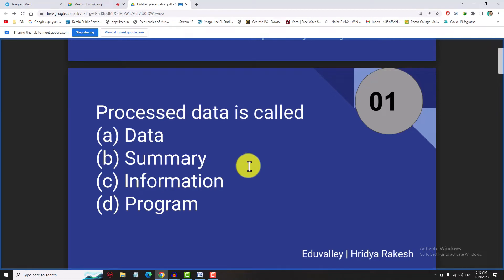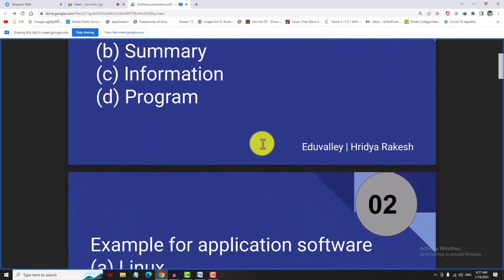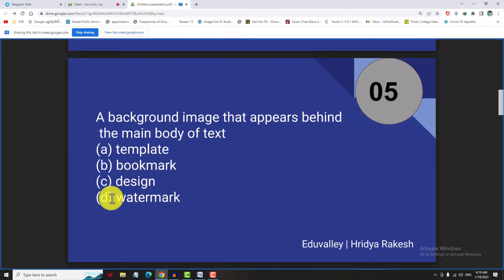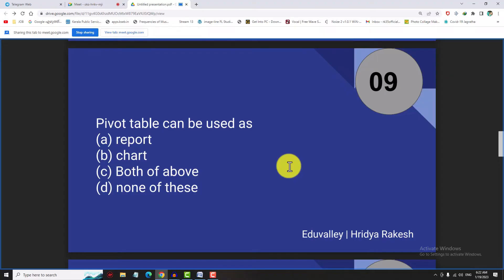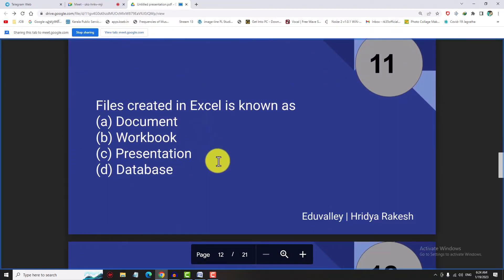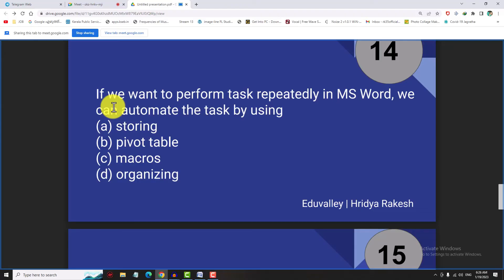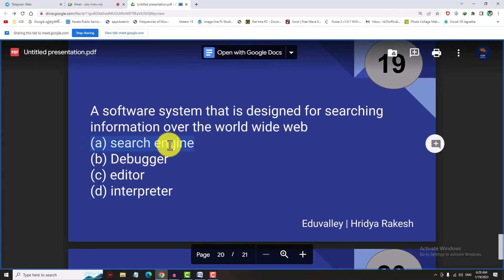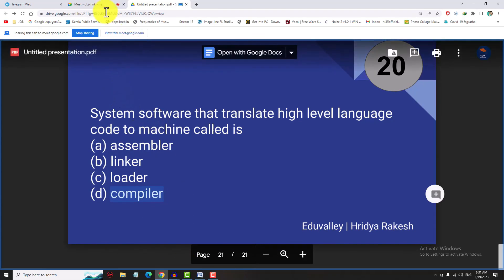EP-05 11th Hour PYQ Workout | Computer Assistant | LD Typist | Eduvalley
Hi, Welcome to PSC Eduvalley,
Here we discuss about psc question paper, study portions and mock tests.
Along with MS Office 2007 classes we also uploading electrical subjects, HTML Programming and General Knowledge Topics.
Also we are providing paid coaching for Word 2007, Excel 2007, PowerPoint 2007, fundamentals, internet at low cost of 1000 Rs.
These paid class includes Demonstration Videoes (Pre recorded) Telegram Audio Live Support (Post record available ) Mock Test and Sample Workouts in alternate days.
Hope you are safe and Thank you for here